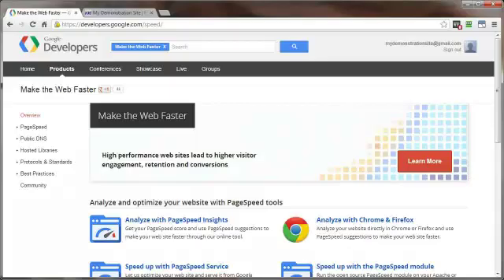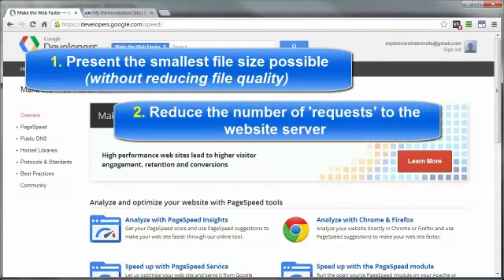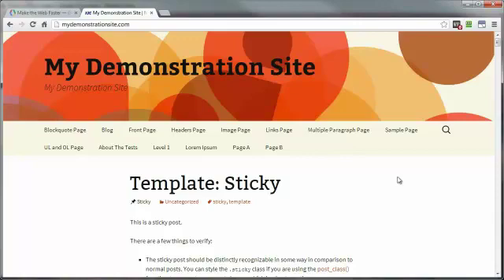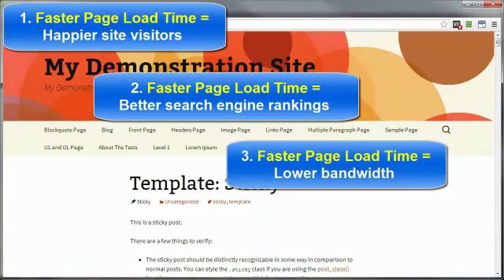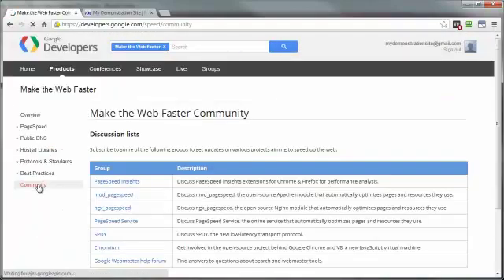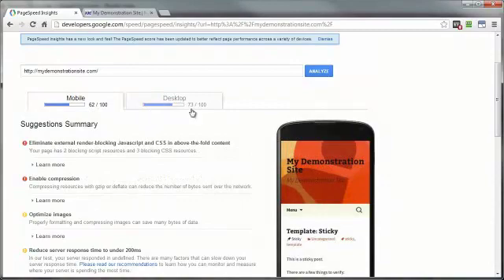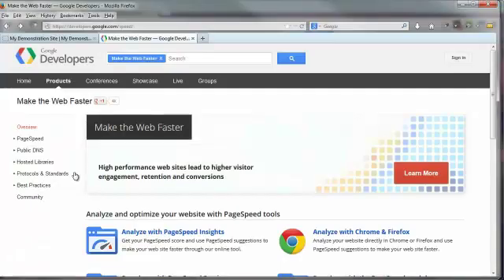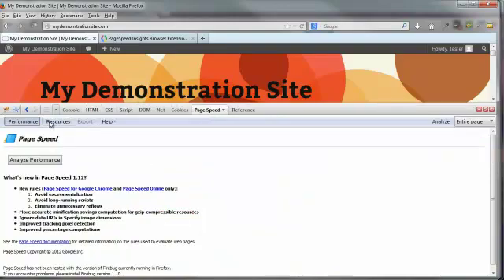Google PageSpeed Guide Speed Testing Tool